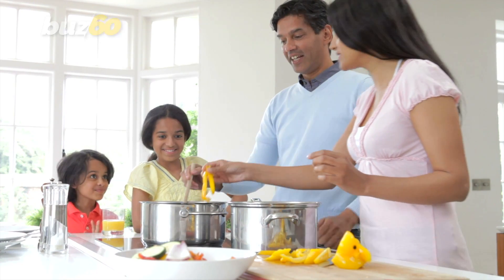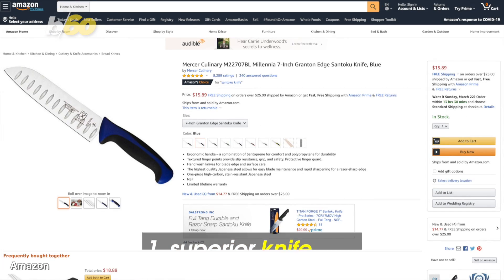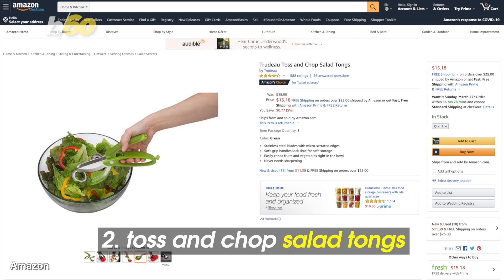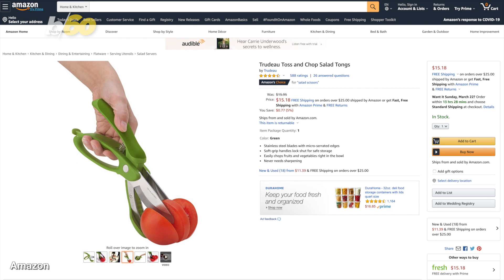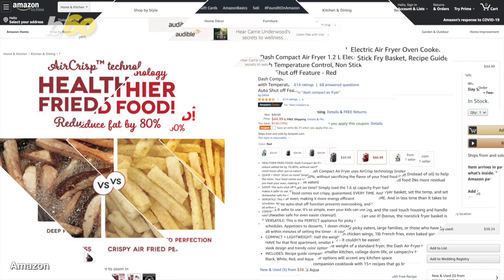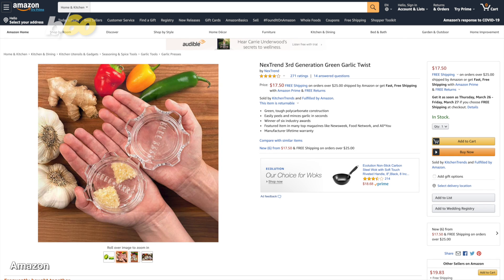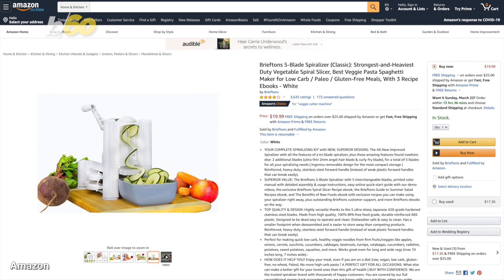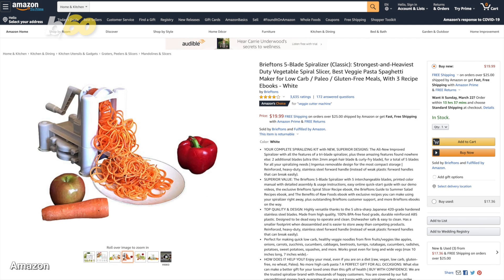5 Kitchen Tools You Can’t Live Without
Even if you don’t consider yourself a chef, you can still cook up a storm with the right gear.

Here are the five kitchen tools you can’t live without.

Don’t cut corners!

You need to have a high-quality knife, like this one.

The 7-inch knife features an easy-to-hold handle, textured finger points for slip resistance, and as Bustle says, it cuts through everything.

It comes in several colors.

Grab it on Amazon for under $16.

Fix a salad with scissors. Sort of.

These toss and chop scissors allow you to chop your veggies into equal pieces as you mix everything together.

It’s because it’s a 2-in-1 gadget; the scissors have a sharp, double blade on top and a curved tong on the bottom.

Around $15.

Love French fries but hate all of the grease?

Users swear by this compact air fryer.

BuzzFeed says you don’t have to use oil to get crispy results with your snacks.

The maker says this air fryer helps reduce added fat by 70-80% - - without the extra calories or smell from a deep fryer.

Around $45.

Speaking of smelly offenders, it’s never fun to mince garlic.

No more tears and no more smelly hands with this garlic twist!

It’s adjustable – from coarse to fine mincing.

BuzzFeed says it also works with chili peppers, ginger, olives, onions and more.

Around $17 on Amazon.

Kids famously hate vegetables.

Make vegetables more appetizing to look at by running them through a spiralizer.

Or just tell them it’s green pasta!

This 5-blade spiralizer with interchangeable blades helps you eat healthier by swapping out high carb pasta with healthy fruit and veggies noodles.

Apples, carrots, cucumbers, zucchini, you name it.

Just run it through and enjoy.

Around $20 on Amazon.